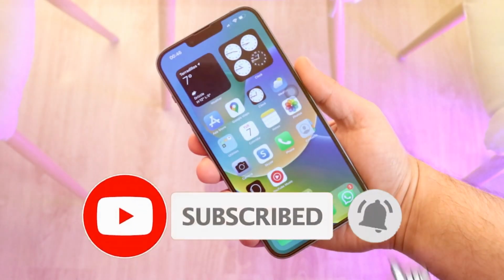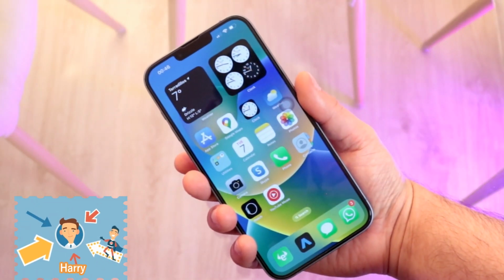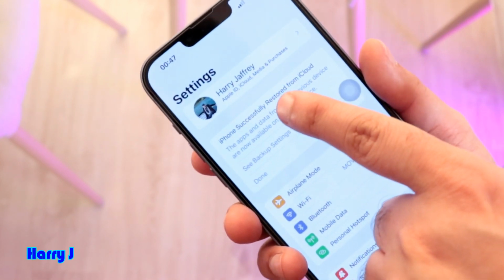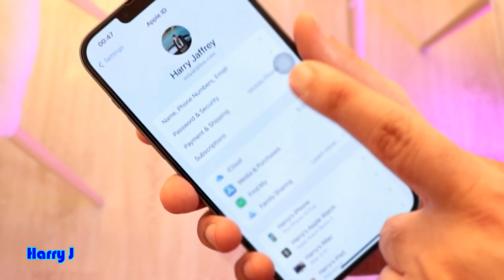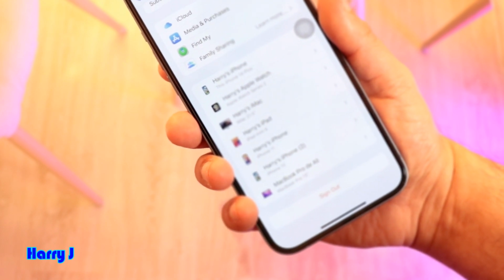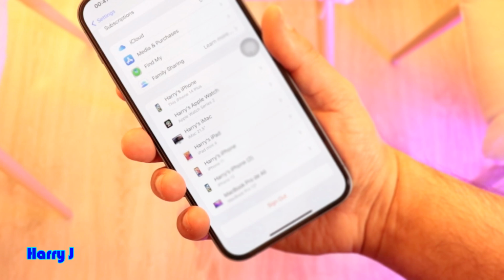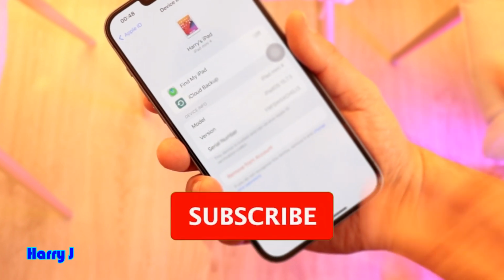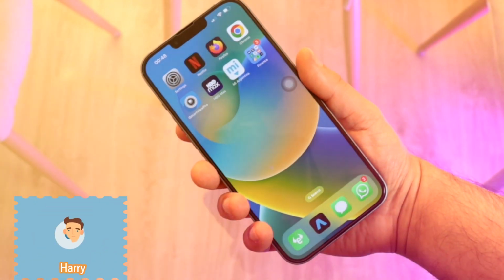How to find out what devices are logged in to your iCloud account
iPhone 14 ( Plus, Pro & Pro Max ) Fix Black Screen, Display Wont Turn On, Screen is Blank